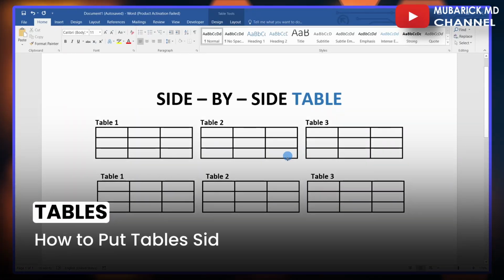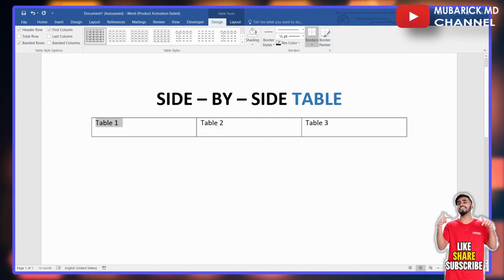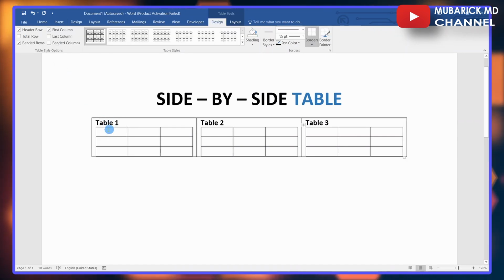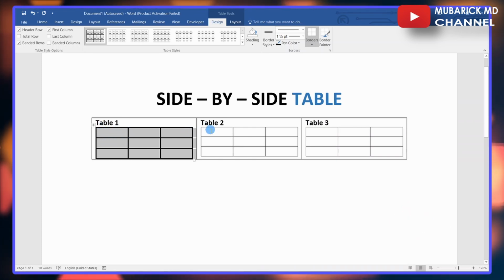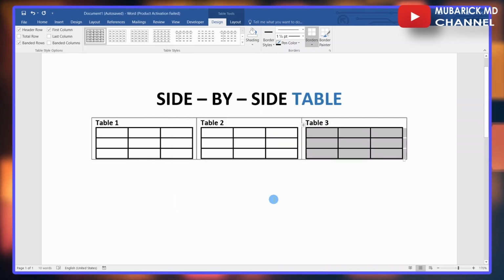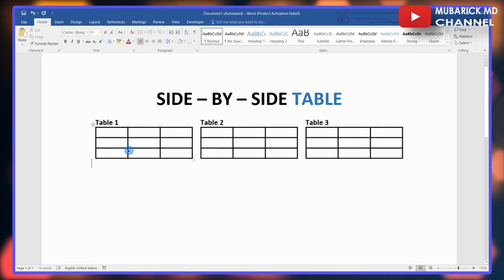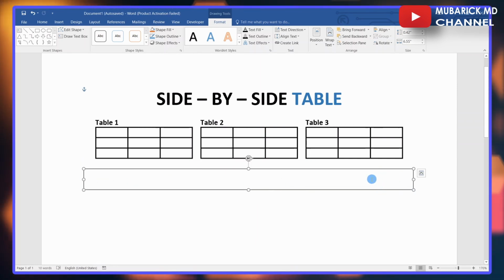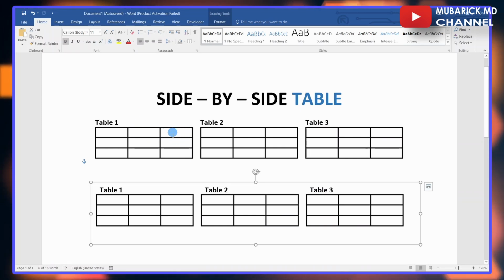How to Put Tables Side by Side in Word (Microsoft) - Full Guide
Learn How to Put Tables Side by Side in Word (Microsoft) with this simple and easy steps.